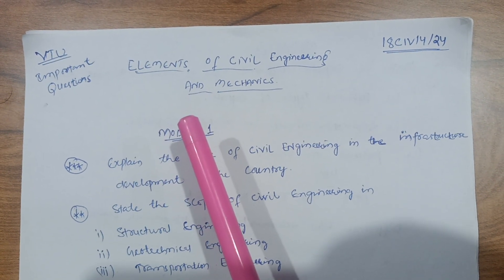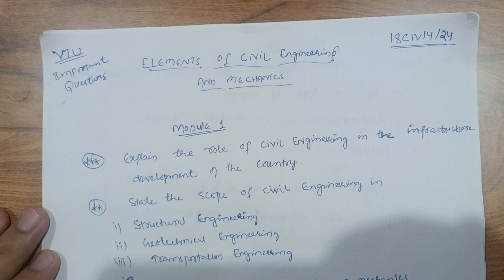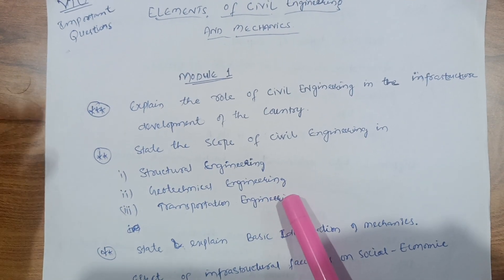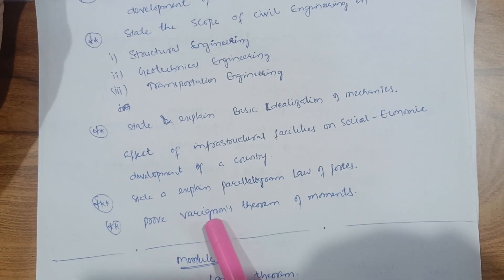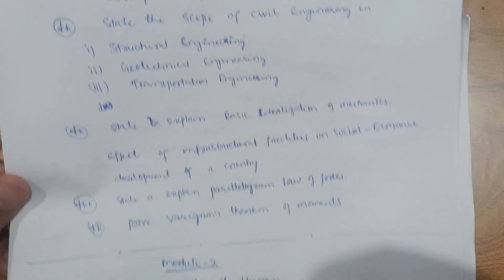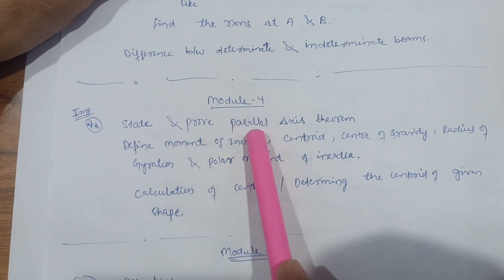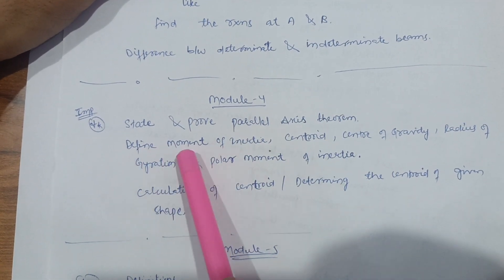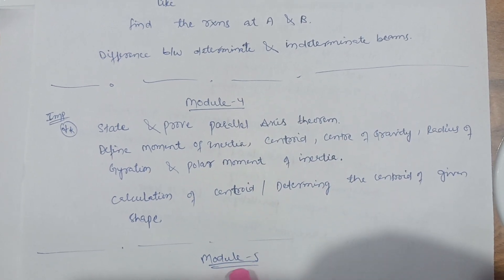18civ14/24 Vtu |Elements Of Civil Engineering And Mechanics ✌️✌️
18civ14/24 Vtu |Elements Of Civil Engineering And Mechanics ✌️✌️

Your Queries,
18civ14/24 vtu
18civ14
18civ24
18civ14 vtu
vtu 18civ14
18civ24 vtu
vtu 18civ24
elements of civil engineering and mechanics
elements of civil engineering and mechanics vtu
how to pass 18civ14
how to pass 18civ24
important questions of 18civ14
important questions of 18civ24